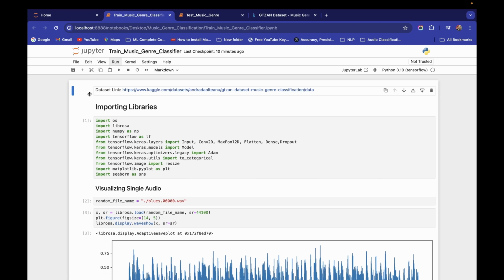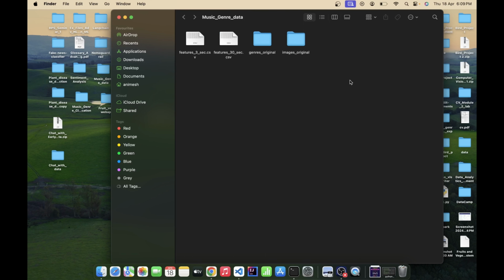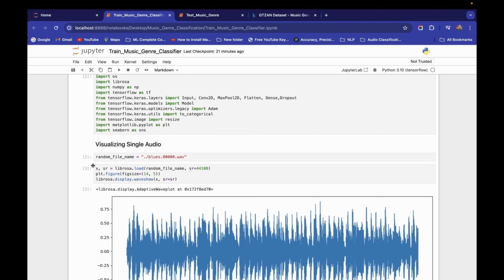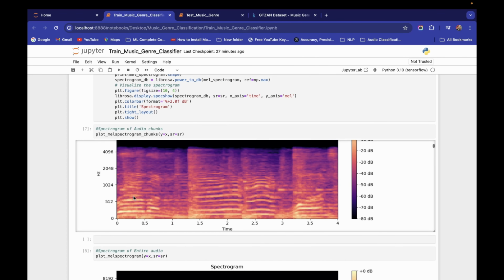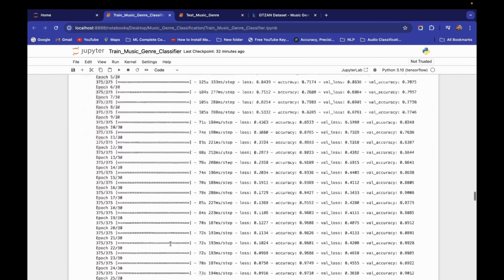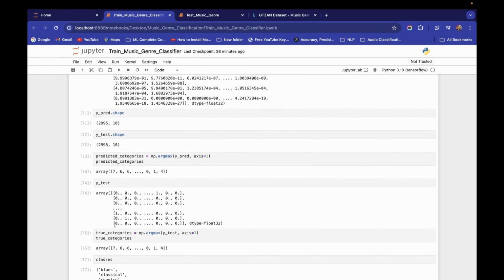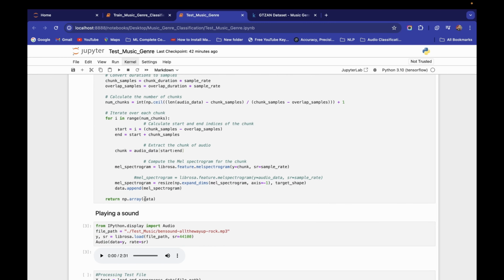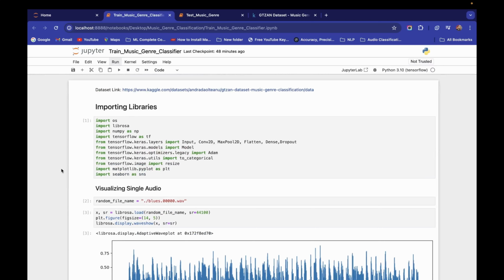Music Genre Classification System Introduction | Audio Classification Project | Overview of Project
In this project, we'll learn how to make a powerful deep-learning model for 10 different classes of music audio
In this video, we'll see the entire project at a high level
Later in the upcoming video of this playlist, we will tackle and implement the entire project step by step